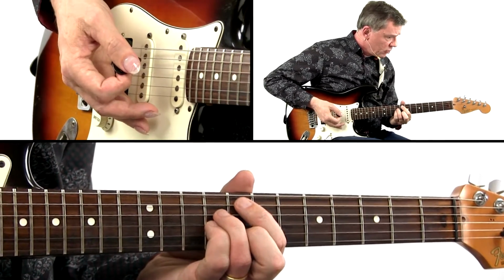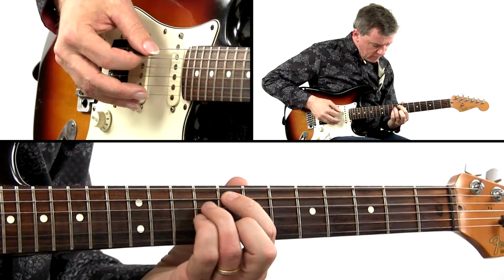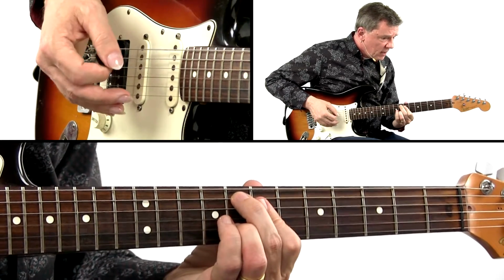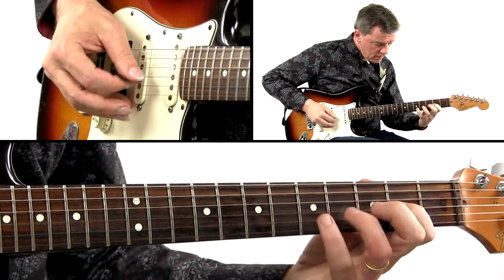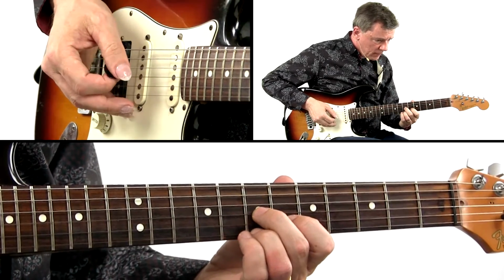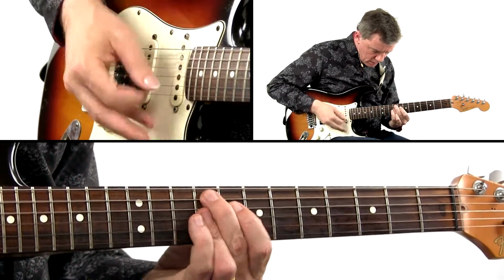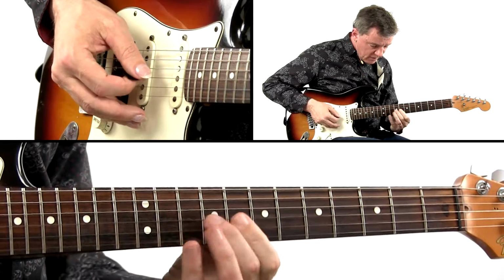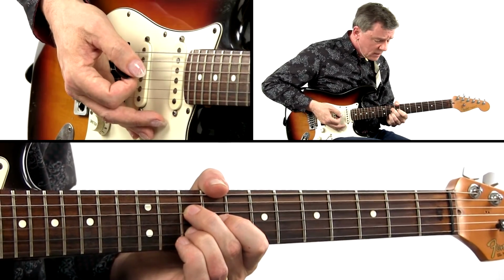Blues Chord Tricks Guitar Lesson - The Parent Trap #1 - Matthieu Brandt